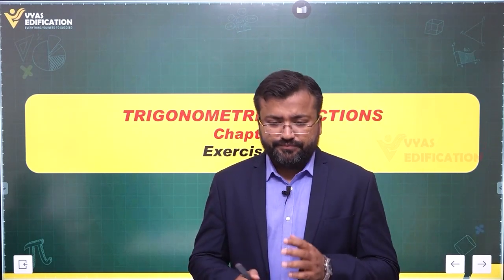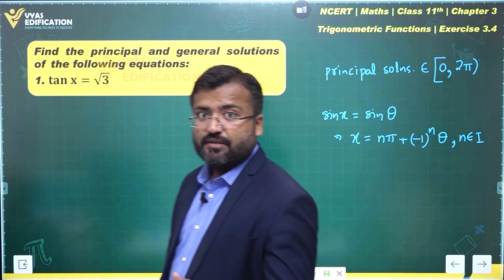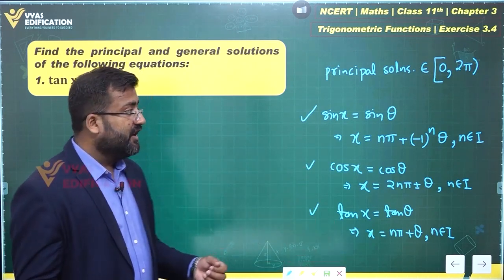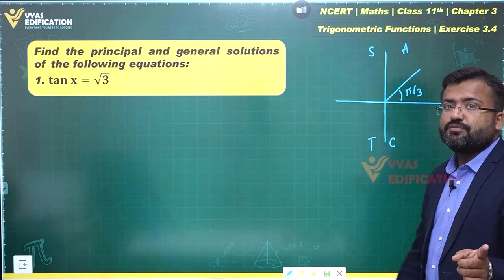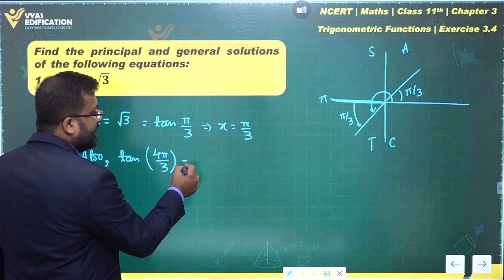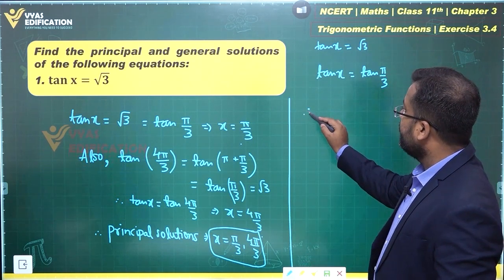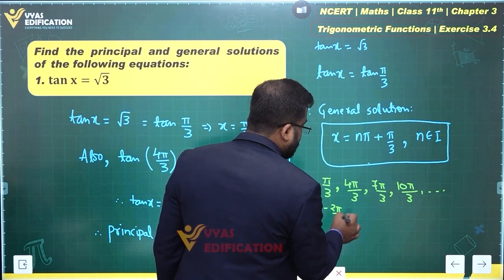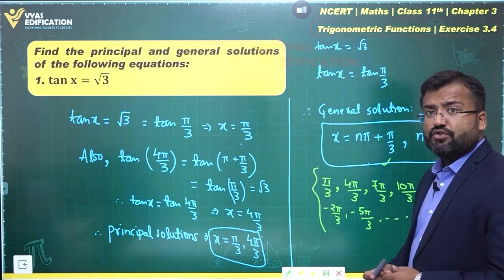NCERT 11th Maths Ch 10 Exercise 3 4 Q 1 Trigonometric Function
Find the principal and general solutions of the following equations:
1.  tan x=√3

12th Passed or currently in 12th  Students - Path Breaker JEE (1 Year online exhaustive course)

For NEET
12th Passed or currently in 12th  Students - Path Breaker NEET (1 Year online exhaustive course)

CBSE Solutions
NCERT Solutions
NCERT 11th
NCERT 11
CBSE 11th
11th Solutions